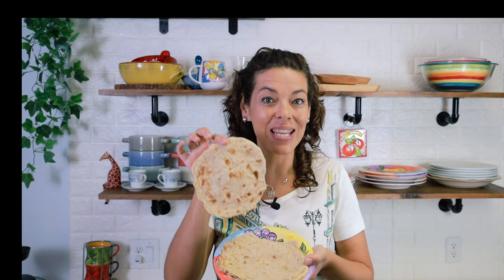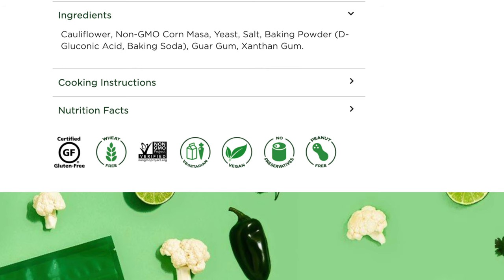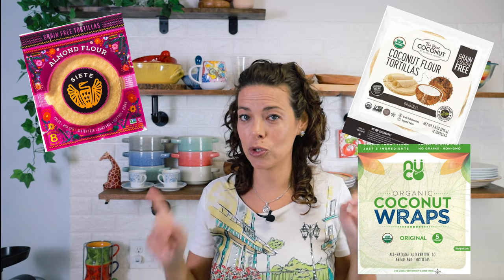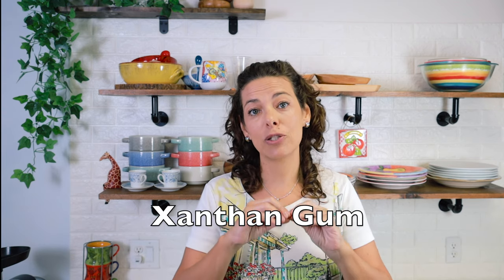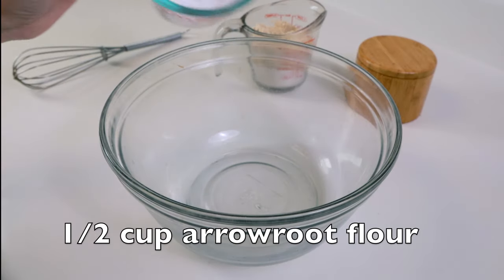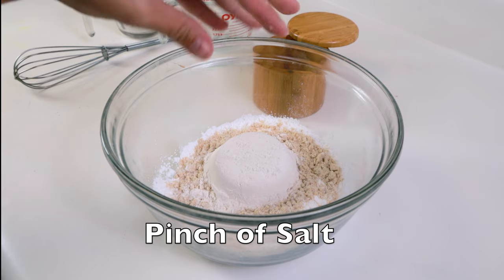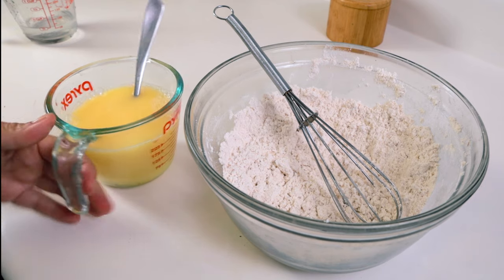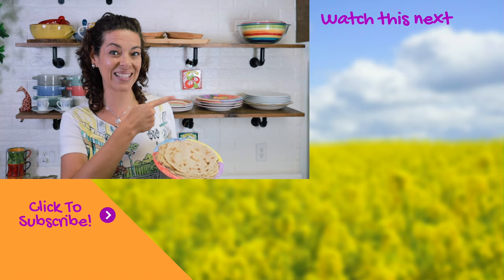How to Make Grain Free Soft Tortillas | Cassava or Almond Flour Tortillas | Store Wraps Review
Delicious Grain Free Soft Tortillas Recipe that you can use for your favorite sweet or salty fillings. I show you the option for paleo or low carb (cassava or almond flour tortillas) alternative. The paleo version is FODMAP friendly.
I also show how to read the label in some of the most common grain free tortilla wraps at the store (Store wraps review).

Easy, simple and tasty.

👇ITEMS USED IN THIS RECIPE👇
Cassava flour
Arrowroot flour
Tiger nut flour
Cast iron griddle

👉Get Elena's book "Ketorranean Diet Solution" now available here:
- hard copy